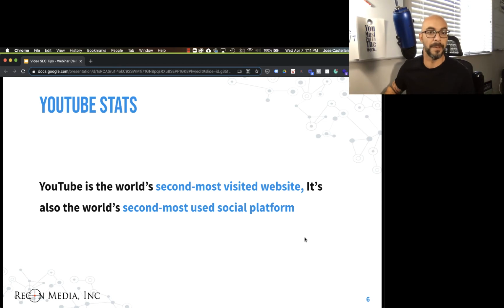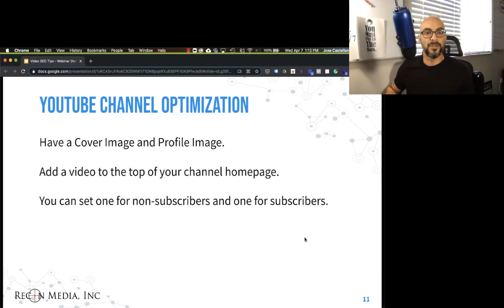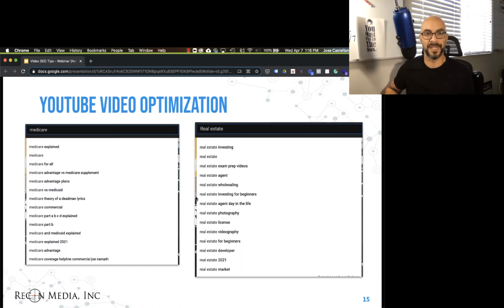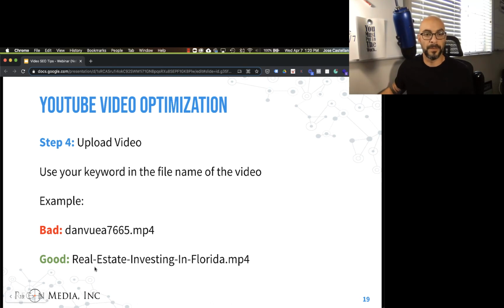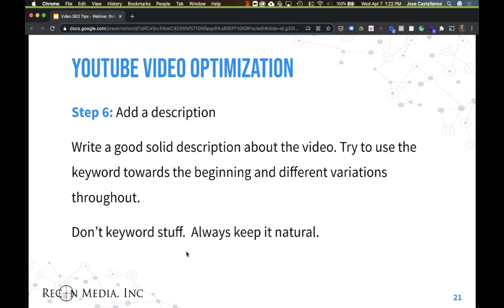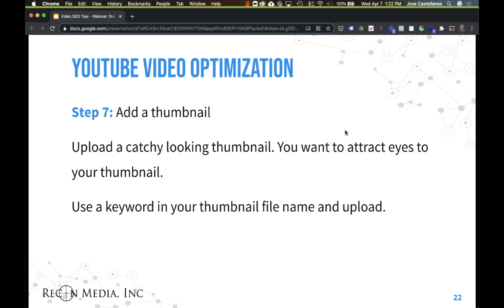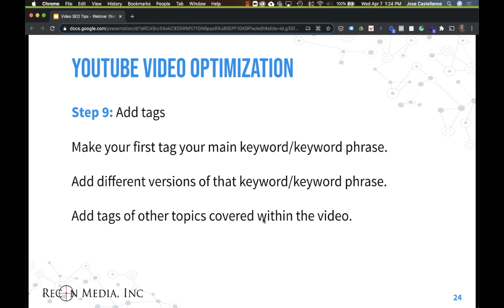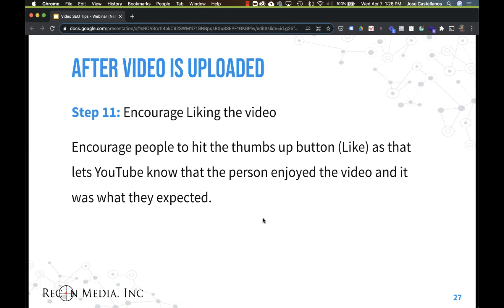How to Optimize your YouTube Videos | Tips to Optimize your YouTube Videos for More Views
These are the 11 Steps to take to rank your videos on YouTube.

In this video, I share with you the steps to take to rank your videos so you can get more views organically.  If you're new to video SEO or just want to know how to rank videos, this video is for you.

To rank videos, you need to look at your competition. Learn what you should be looking for in order to outrank your competitors on YouTube.